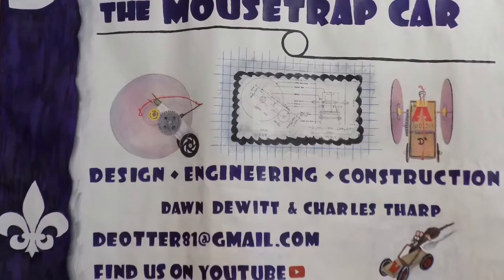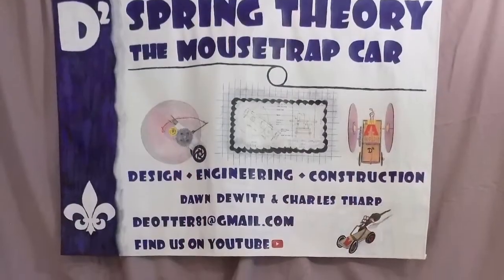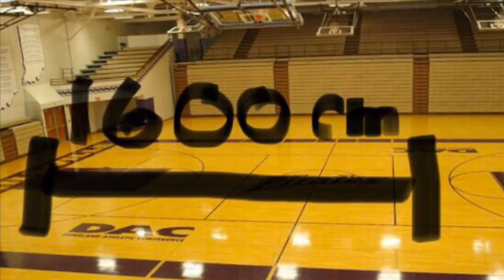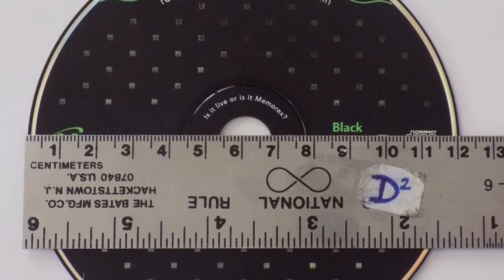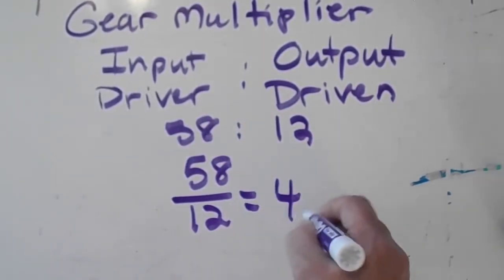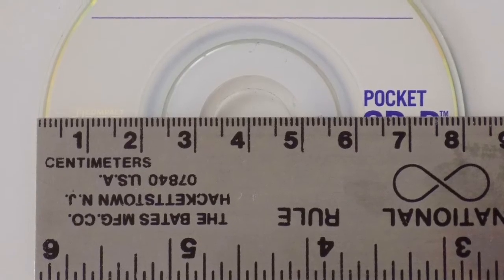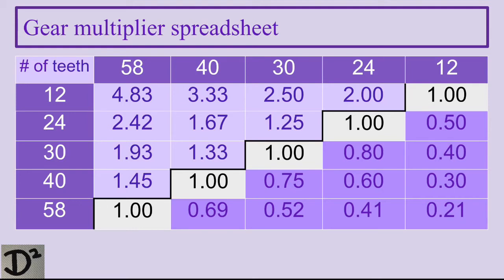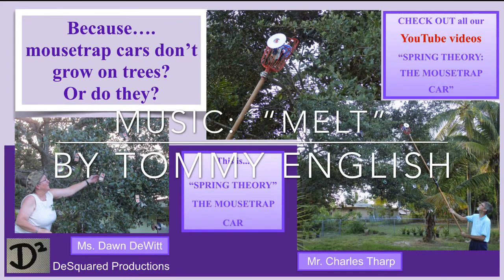Spring Theory the Mousetrap Car on “GOING THE DISTANCE”! How far do want your mousetrap car to go?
This Spring Theory video focuses on designing a mousetrap car to travel a specific distance.  This is useful for creating a mousetrap car for a school project or engineering competition.  Learn to work like an engineer.   Learn how to do some simple math to predict the outcome of your design before you build a mousetrap car.  You can determine the appropriate Gear Ratio to Match the Wheels on your MTC to make it travel a specific distance.